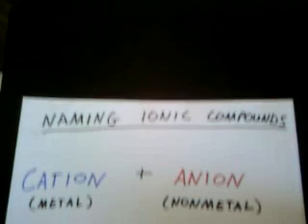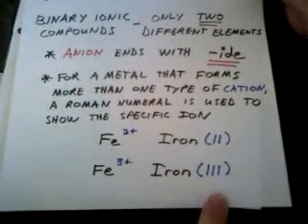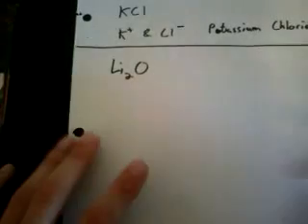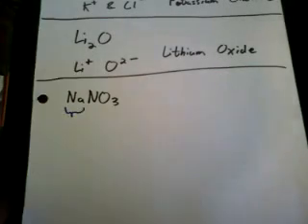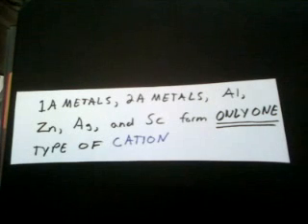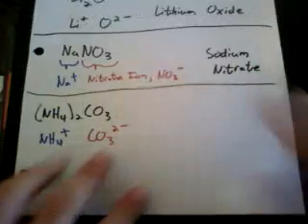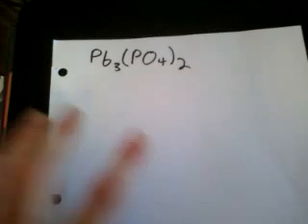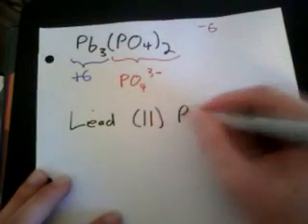Naming Ionic Compounds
Instructions on how to name an ionic compound, given a chemical formula.